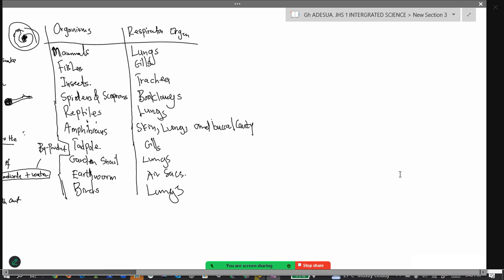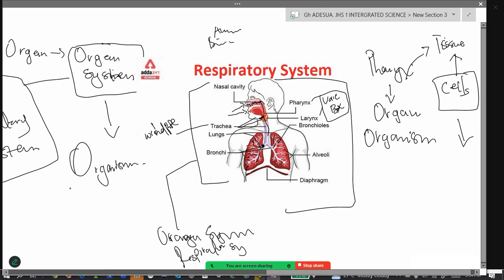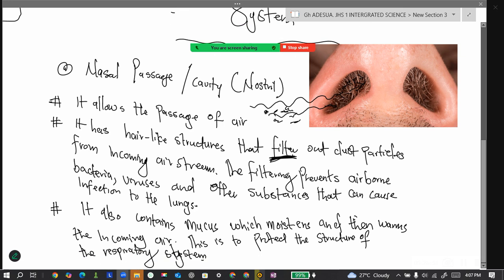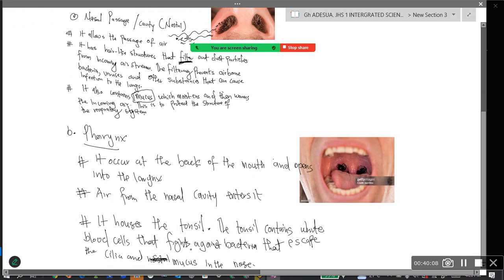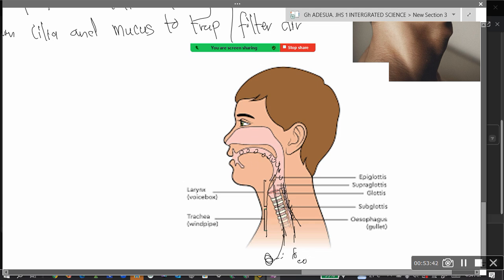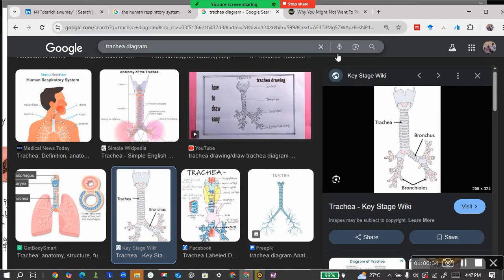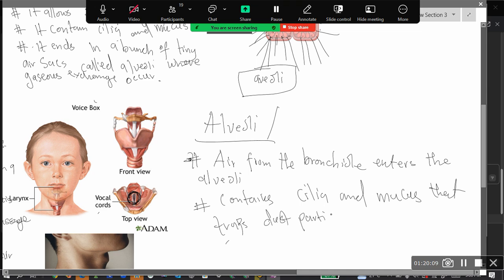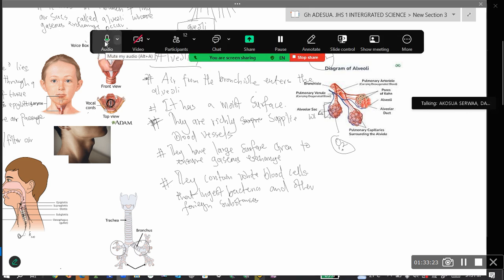Respiratory System Grade 7